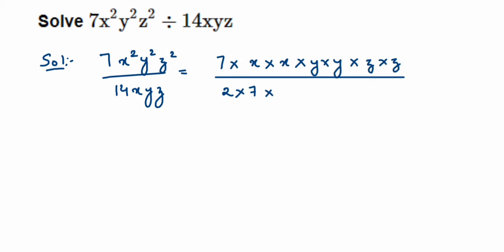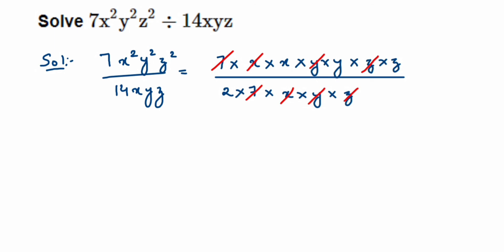Solve 7x²y²z² ÷ 14xyz. Factorization class 8 Maths.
Solve 7x²y²z² ÷ 14xyz